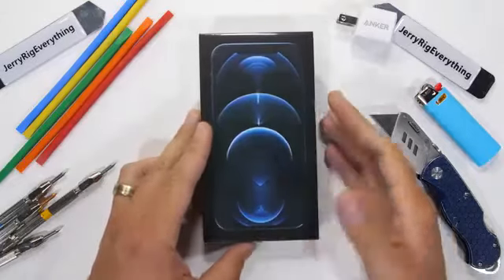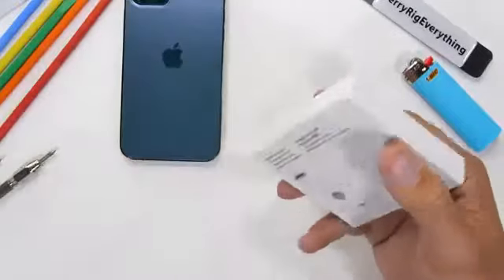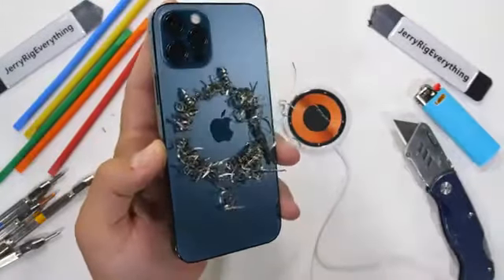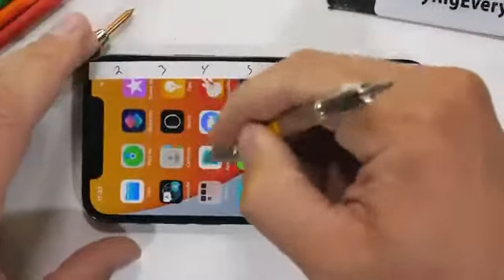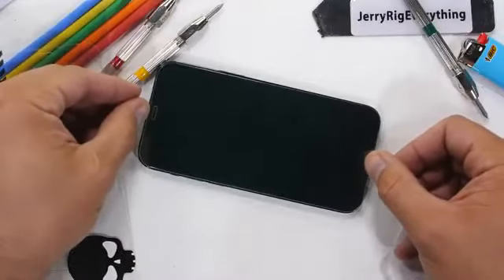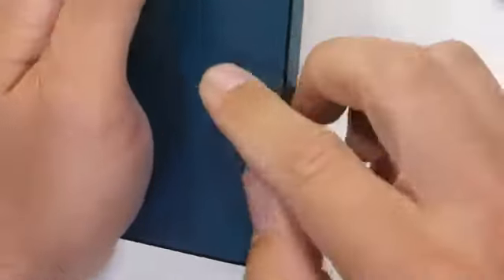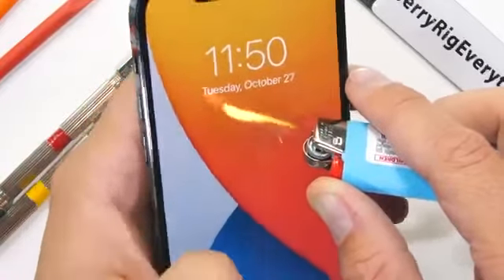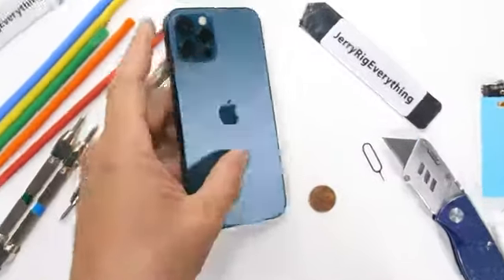تێست کردنی ئایفۆن ١٢ 😱😱😱